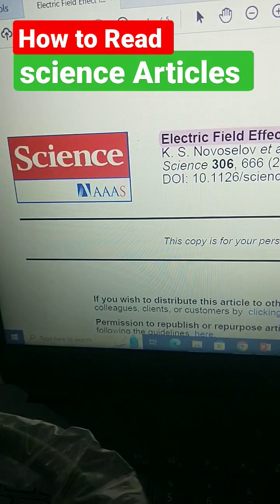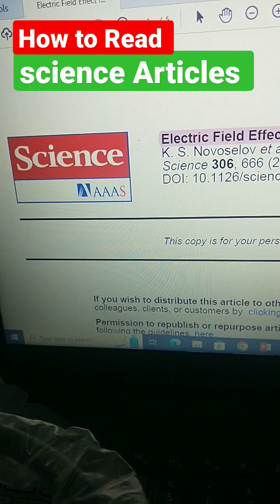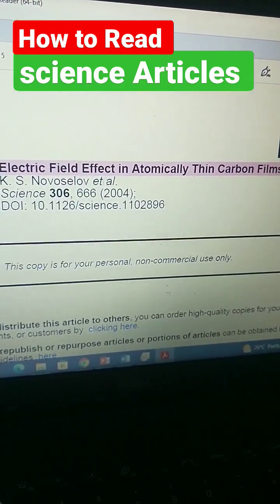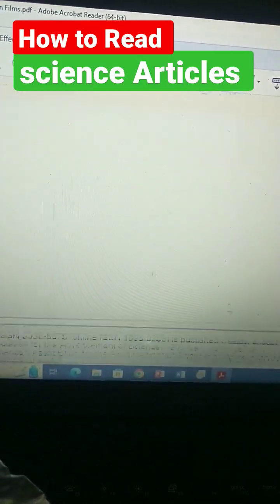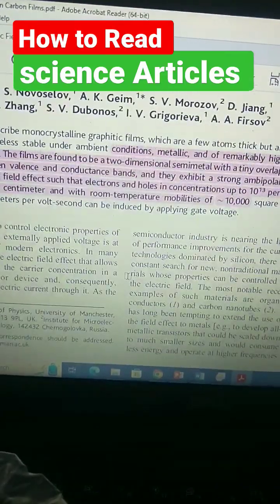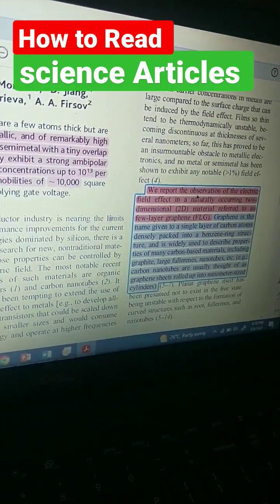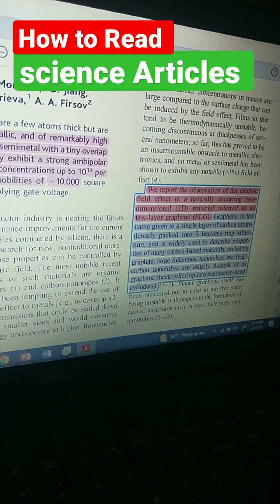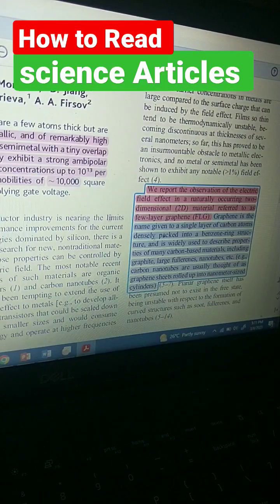How to Read Science Research Paper?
There is always a simple and easy way to extract information from *Science research paper*. How to know what the authors have done in their research article? Sometime *Title* can give you the main idea, the *Abstract* also gives you the idea, similarly *Conclusions* also sufficient to extract the most important information.

There is another place/portion/section /paragraph at the end of the *Introduction*, where the authors have started a sentences like, We report,. We examine,. In this work, .This paper discusses,. this paragraph is especially design to tell the reader that what the authors have done something new in their research Here you will get the full idea of their findings .